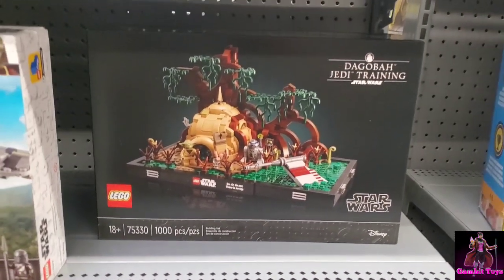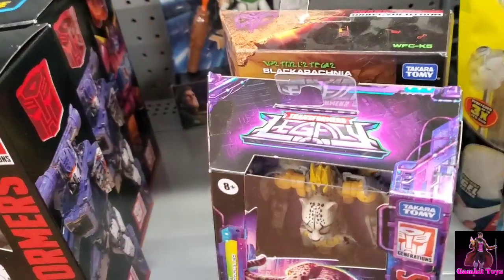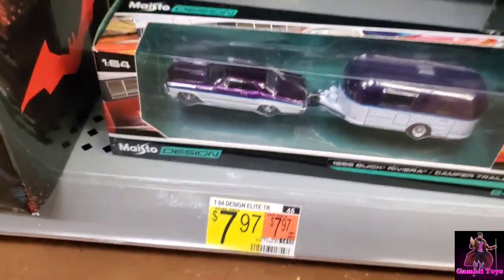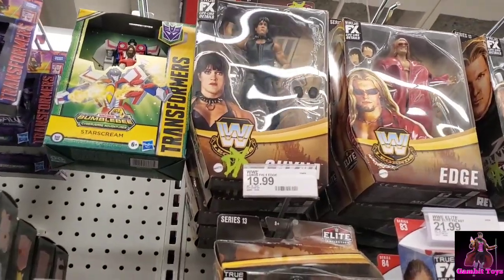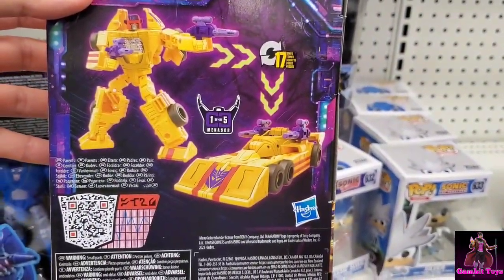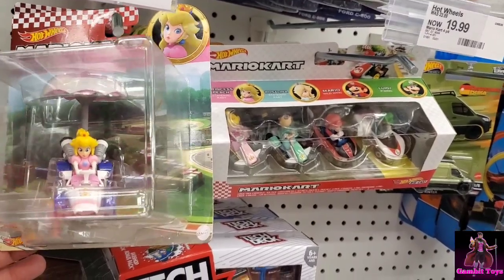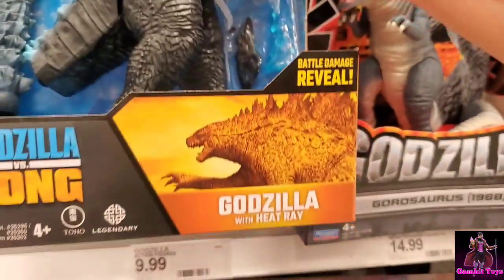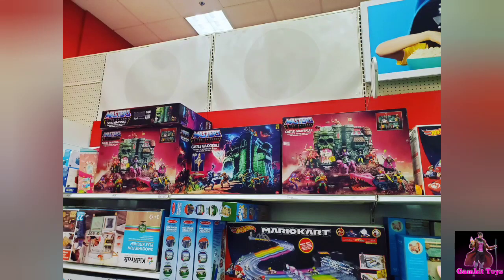Toy Hunt: Walmart, Target, Gamestop